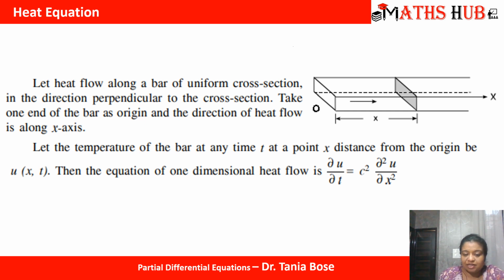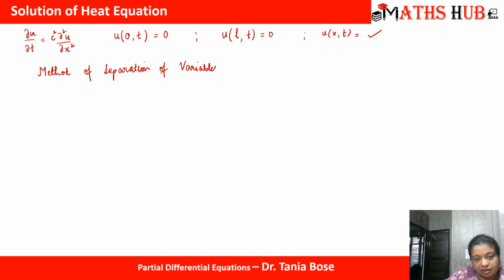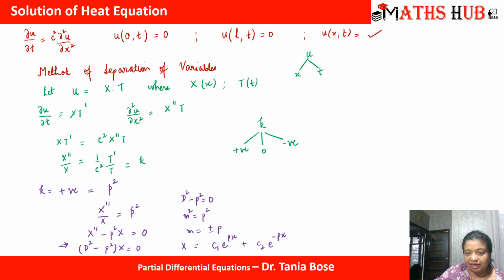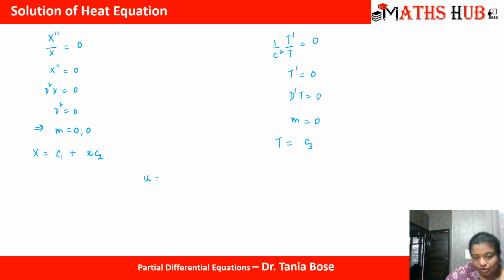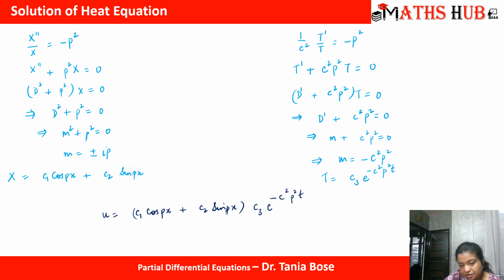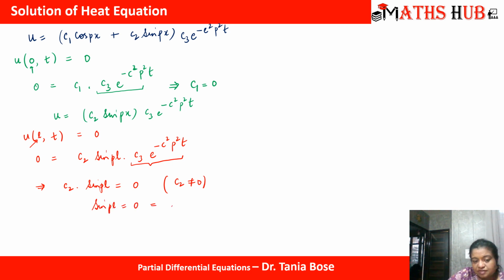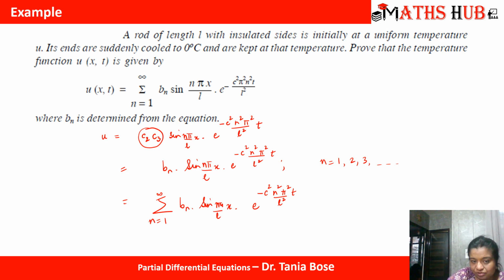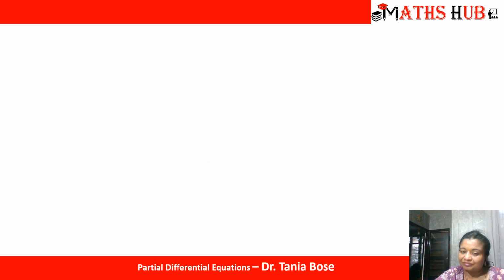Heat Equation-Part-15 (Partial Differential Equations)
This video series will focus on  Heat Equation. Examples are solved to explain each and every concept.